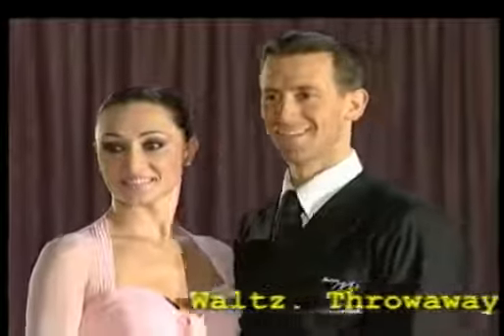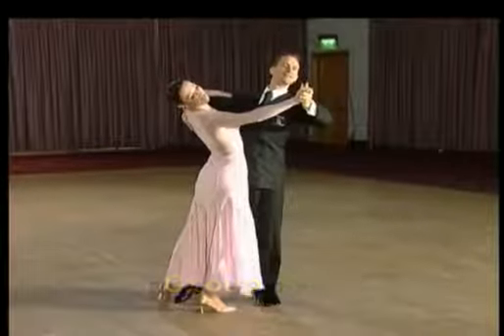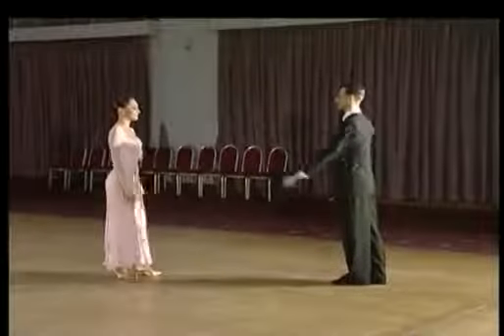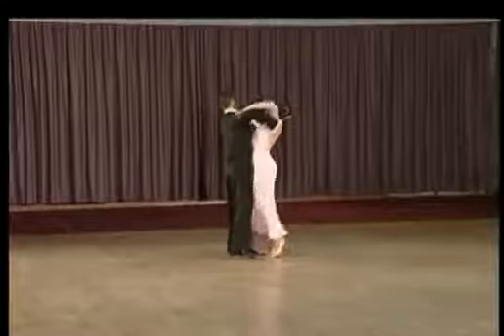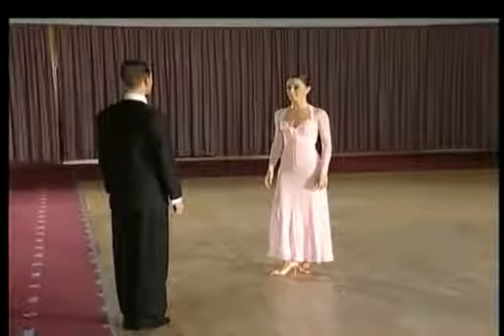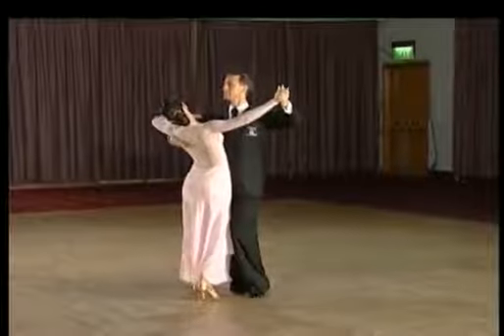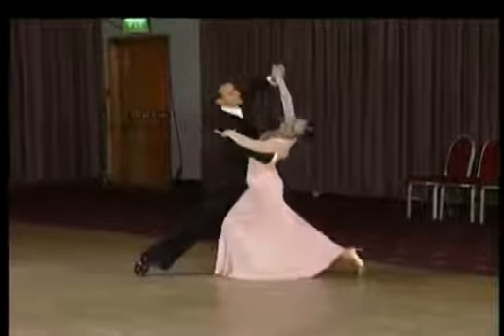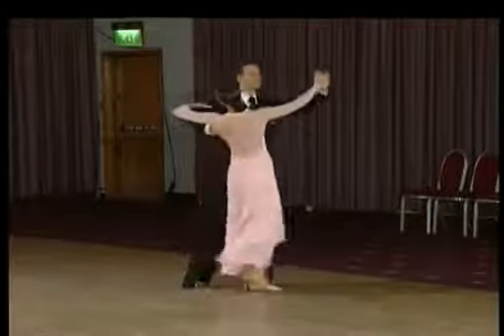Throwaway Oversway SW